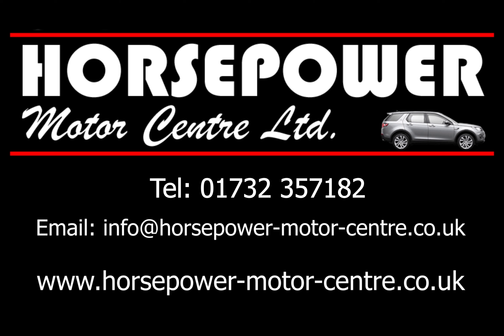Mercedes-Benz R Class 3.0 R320 CDI Sport 7G-Tronic 5dr (5 seats) | 💢 Fresh Arrival 💢